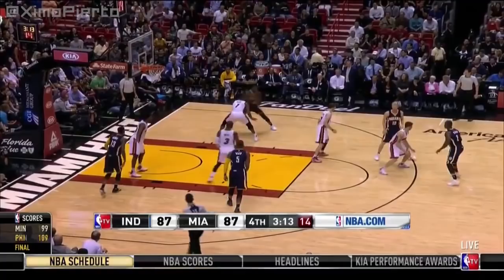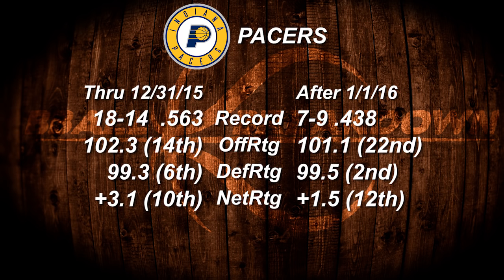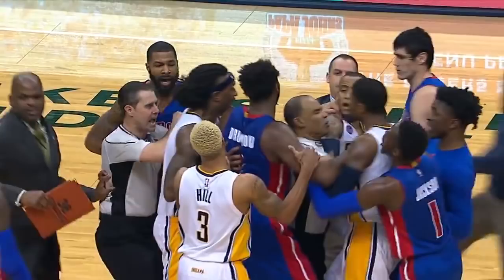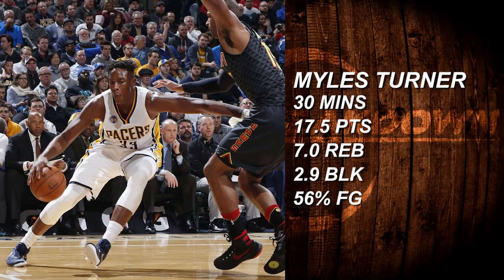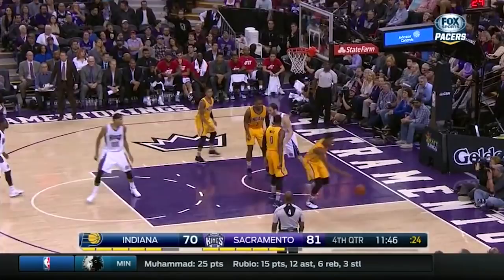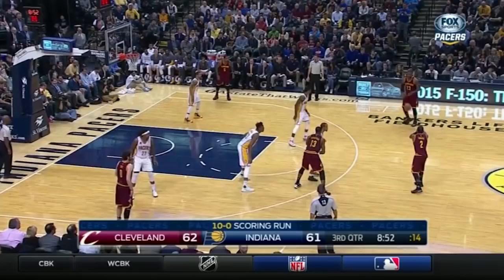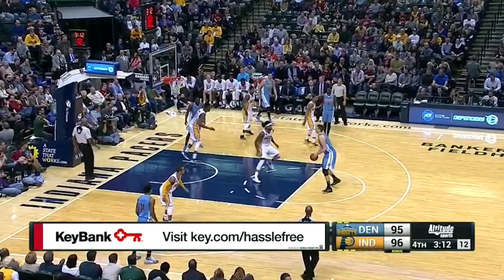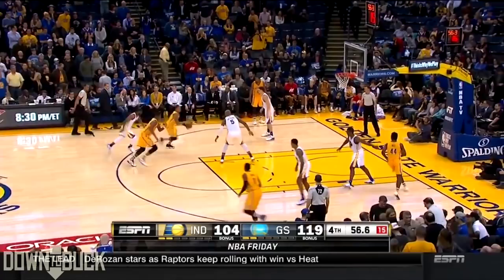I Can See For Myles Turner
If you haven't seen the Indiana Pacers center play this year, you're missing out on a serious player that can perform on both ends of the floor. From a mature post up game to blocking shots, Myles Turner plays like a grizzled veteran, not the fresh faced rookie with only one  year in college that he is.